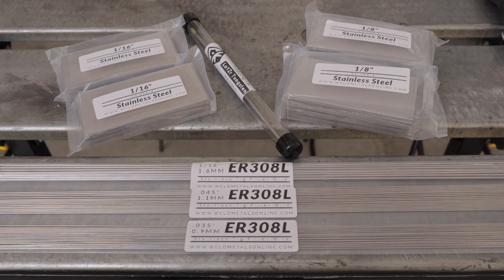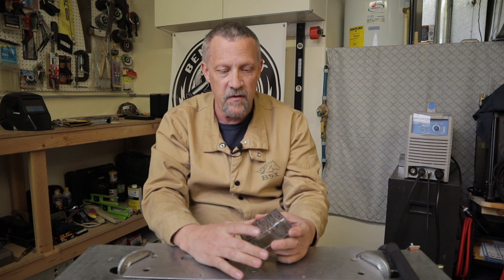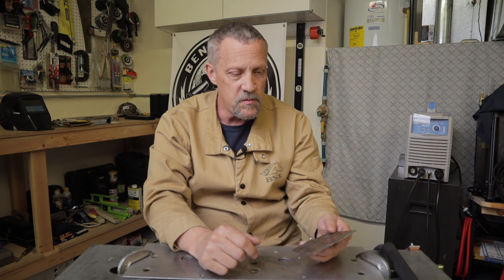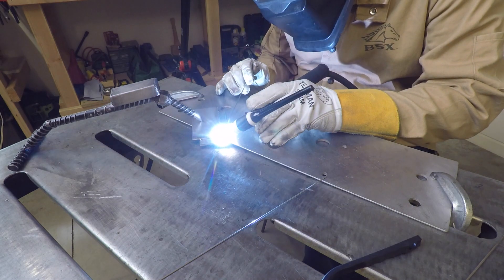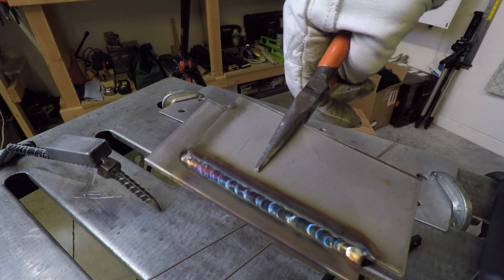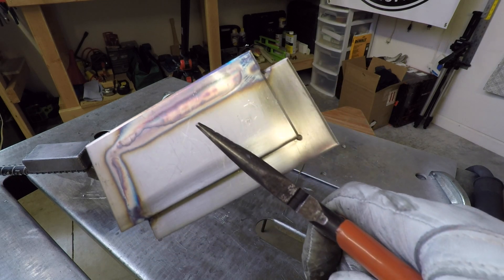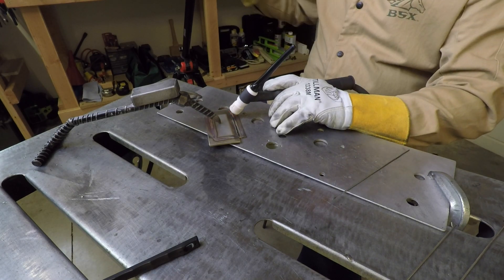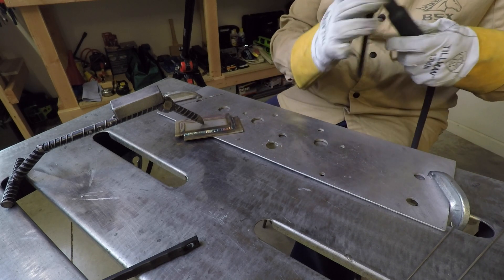Mind-Blowing First Attempt at TIG Welding Stainless Steel Using the YesWelder TIG 250P AC-DC!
Mind-Blowing First Attempt at TIG Welding Stainless Steel Using the YesWelder TIG 250P AC-DC! - Teaching yourself to TIG weld can be a lot of fun and a real challenge. I bring you along on this adventure. TIG welding stainless steel lap joints.

Top videos you need to see:
Could this be the BEST ALUMINUM TIG WELDING MACHINE for the money? - YesWelder TIG 250P AC-DC Welder

Jazzy #10 Ceramic Welding Cup Kit (Twin Pack)
LaYZr Tungsten Electrode